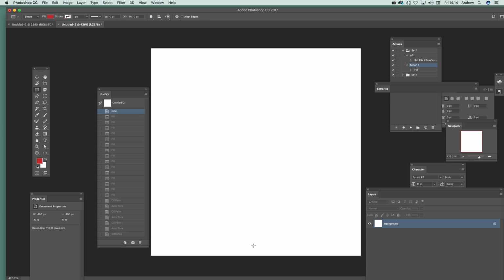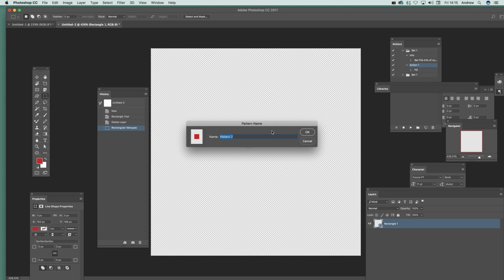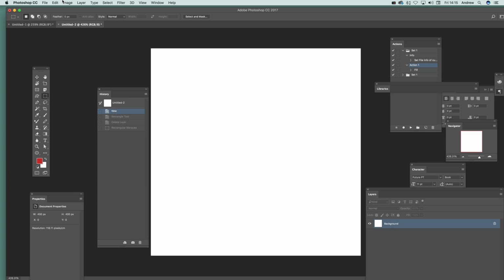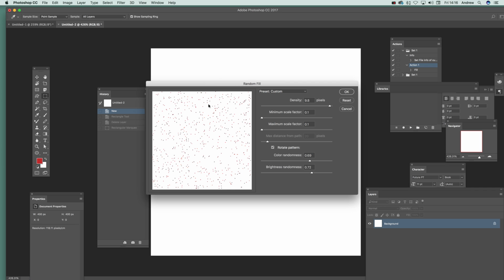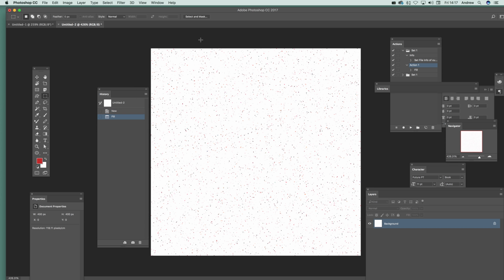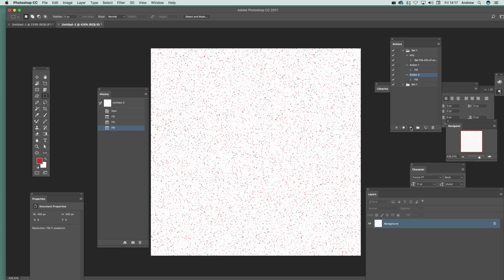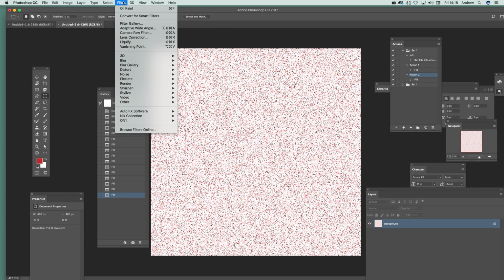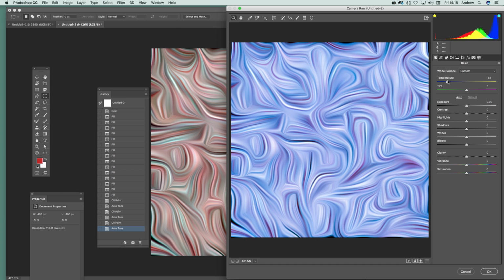Create noise using random fill pattern in Photoshop tutorial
How to create noise / unusual grains (as well as other designs) using the random fill pattern script in Photoshop CC 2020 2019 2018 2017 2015 etc - use to create many unique and new grains and noise effects in seconds